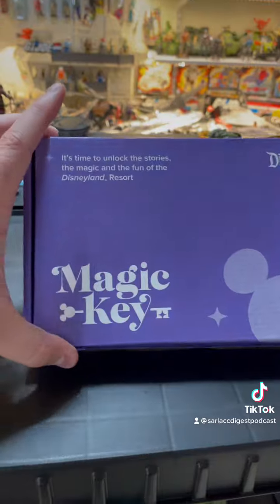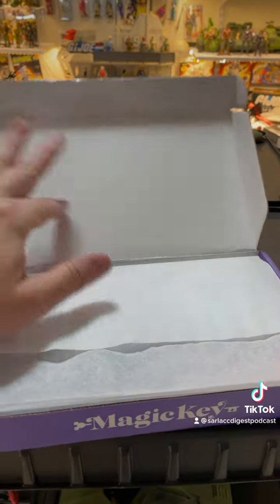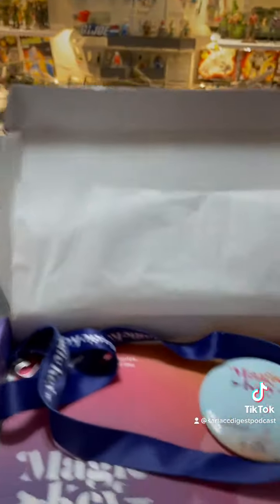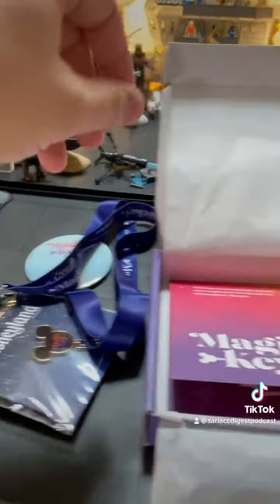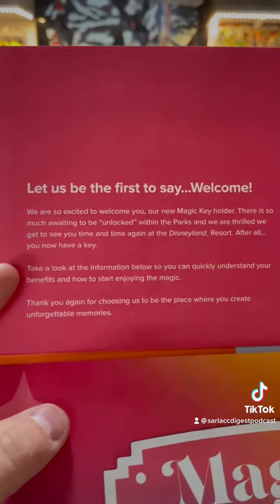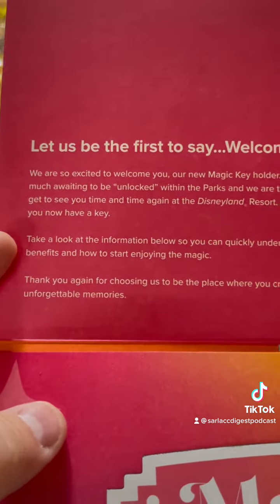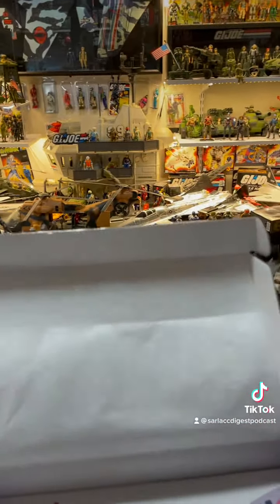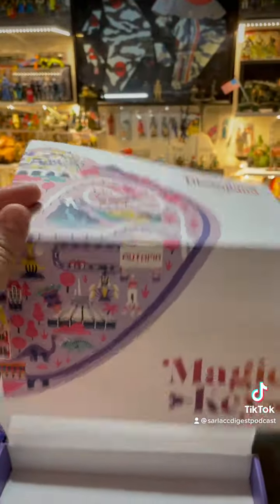One Minute Toy Review Disneyland Magic Key Passholder Box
Join us for our series the OneMinuteToyReview featuring Scott Solo! Today Scott reviews the not-so-toy-like Magic Key Box from Disneyland KeepItNerdy!